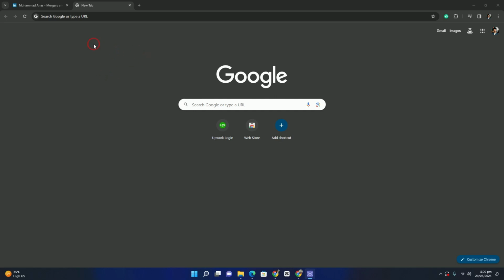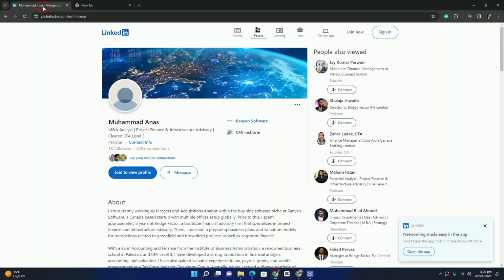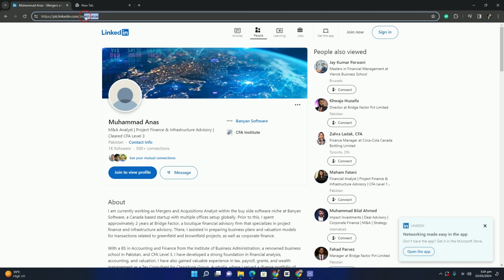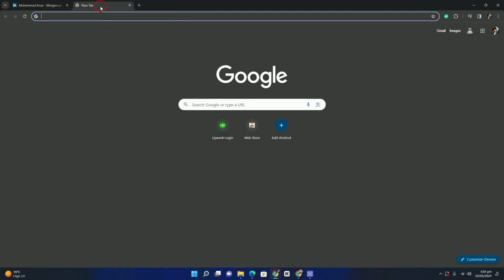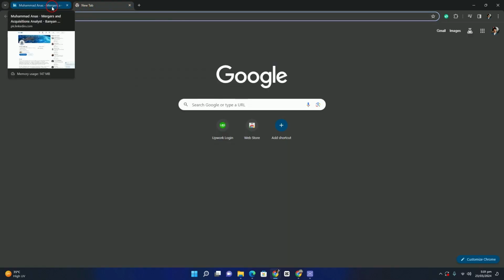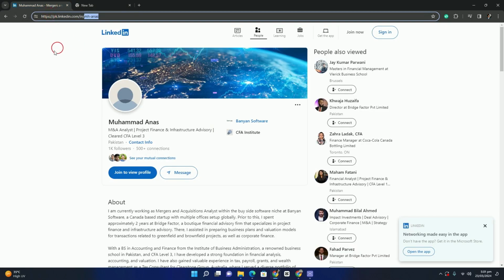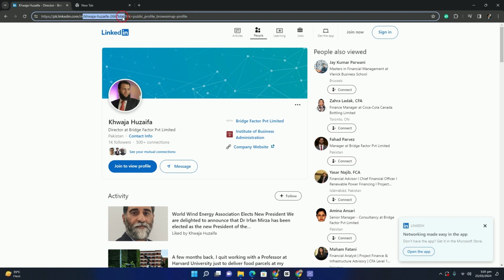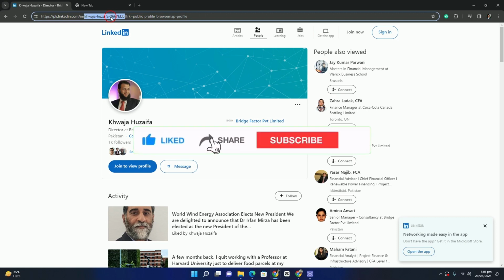How to Find LinkedIn Username | Find LinkedIn ID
Unlock the power of LinkedIn by learning how to find your username and ID! In this quick tutorial, discover simple steps to locate your LinkedIn username and ID, empowering your networking and job search endeavors.